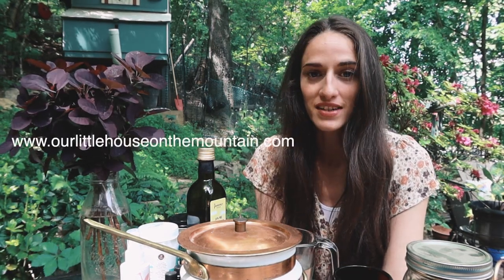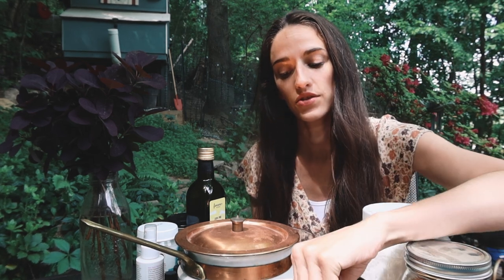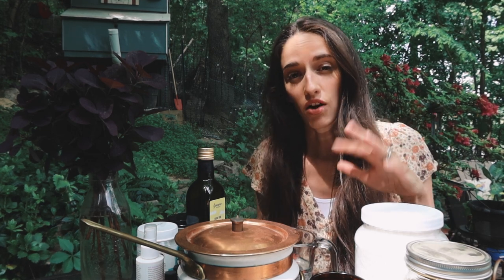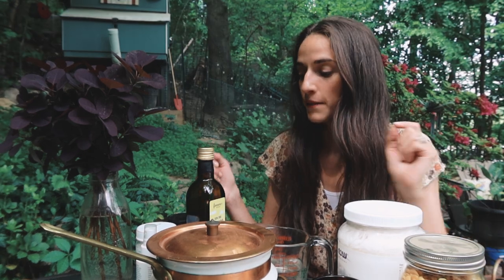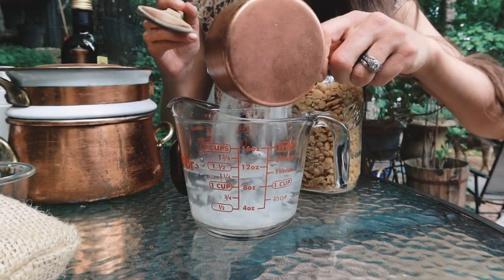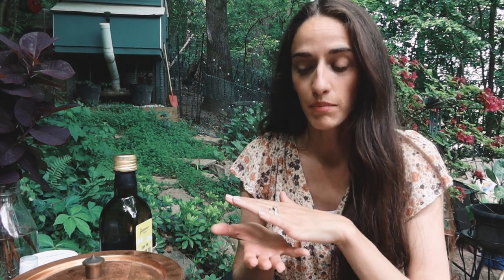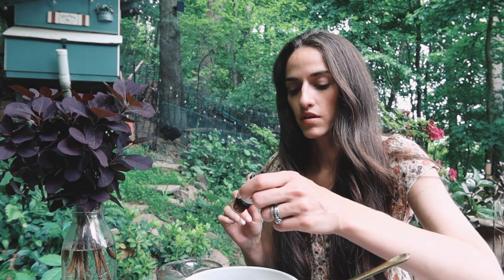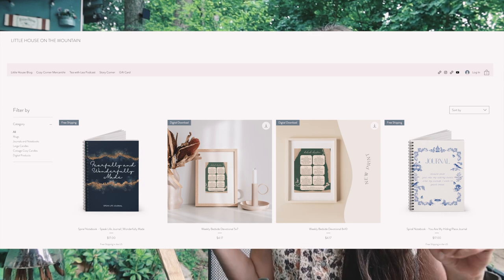Homemade DIY Magnesium Lotion Tutorial | Step by Step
✨↪NEW! Anti-Hustle Culture Brand Builder Course
✨↪NEW! Entering Your Healing Era Ultimate E-Guide Bundle
(NOTE: This is included in the Entering your Healing Era Program)
Blog Post (Magnesium Lotion) -
Cozy Corner Mercantile (Candles, Mugs, Soaking Chart) :
::NEW:: Spring Collection Available
Magnesium flakes
Double Boiler (you can also create your own double boiler using 2 pots stacked or a heat safe bowl over a pot)
Shea Butter or Cocoa Butter
A fat of your choice -
Examples:
Olive Oil
Avocado Oil
Coconut Oil
Glass Jar(s) with lid(s)
Spoon
Hot Water
Measuring Spoons and Cups
Immersion blender
Essential Oils (optional)
::NEW:: Tea with Lea Podcast:
DISCOUNT ORGANIC Pantry Items:
Thrive Market- Where I get my Organic Pantry Ingredients for Less
I get a lot of my groceries from Misfits Market because they have organic produce/dairy/grassfed meat for much cheaper than my local grocery store.
Here is my link for $10 off your order: COOKWME-GL5CGV
Colossians 3:23​​​​​​​-24 "And whatever you do, do it heartily, as to the Lord and not to men, knowing that from the Lord you will receive the reward of the inheritance; for you serve the Lord Christ"